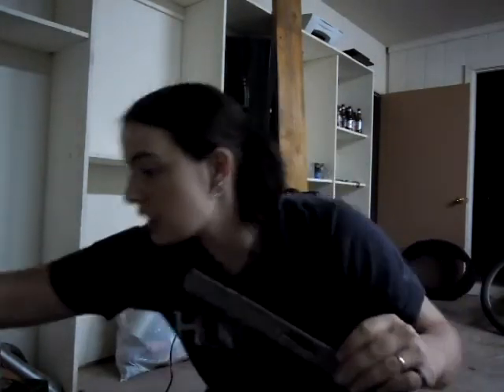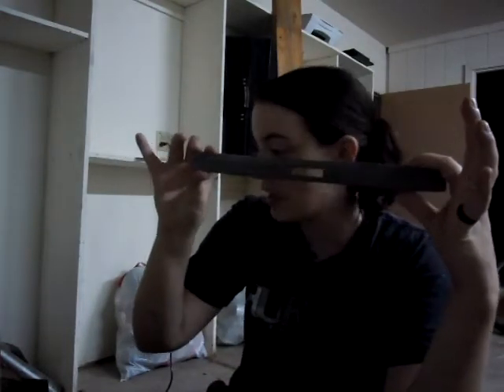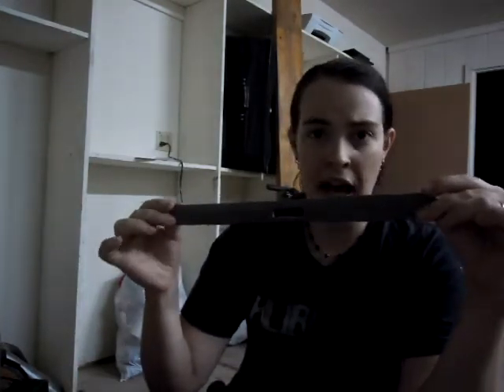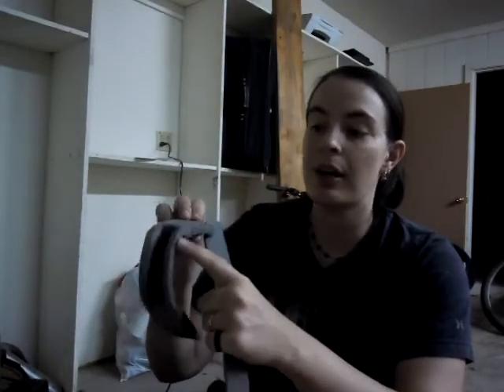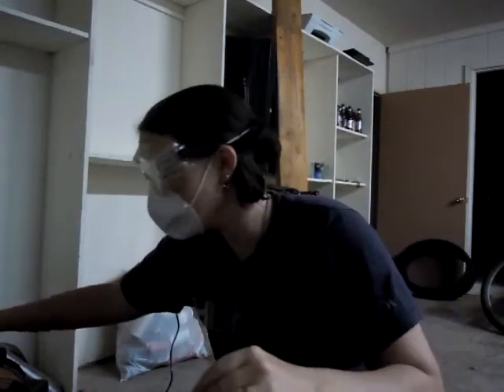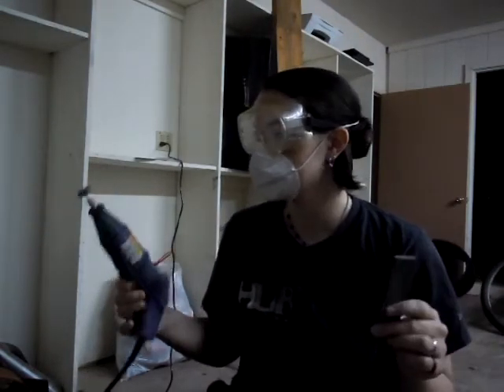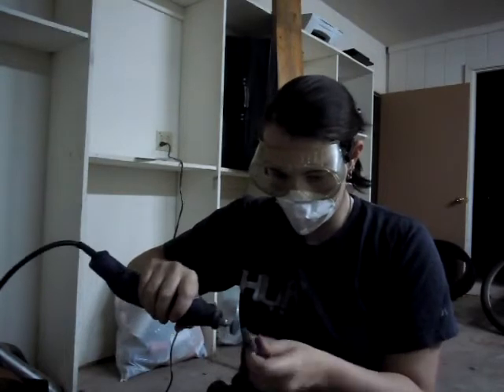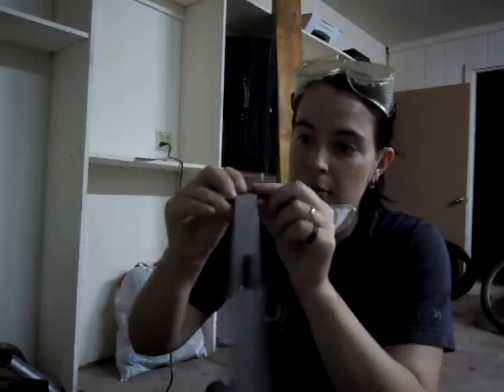Making the Boots: part two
The second part of me making my Shepard boots.

 So far there are many more installments to this stage, mainly because I have no way of actually compiling these videos together. Oh well. More videos for you guys to secretly judge me on.